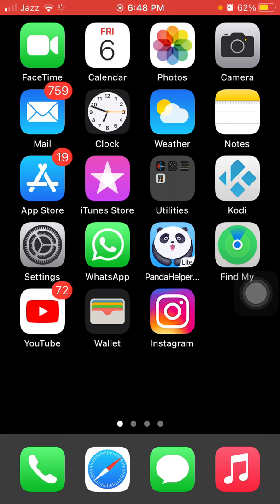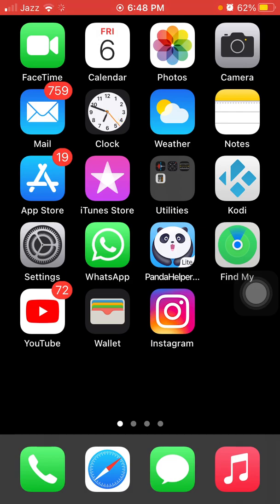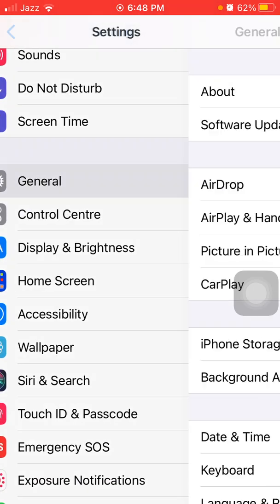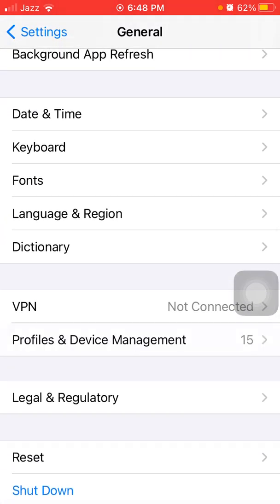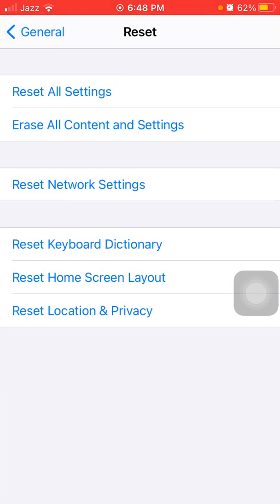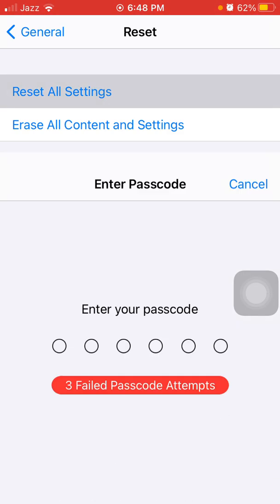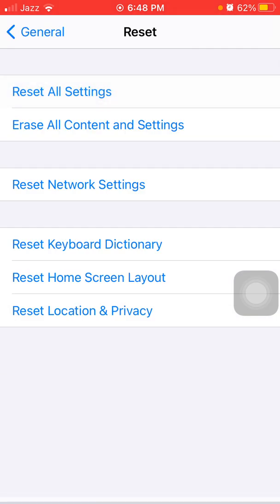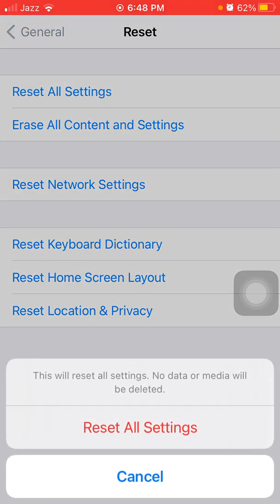iPhone Stuck on Turn On Location Services to Allow Camera to Determine your Location in Lock Screen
iPhone Stuck on Turn On Location Services to Allow Camera
location stuck on iPhone
iphone stuck on control center
iphone stuck on pop up
iphone 11 stuck on app
how to restart iphone 11 when frozen
my iphone 11 won't let me click on anything
iphone stuck on lock screen